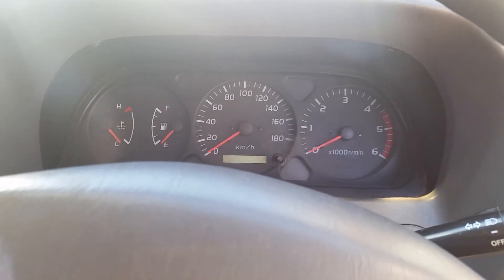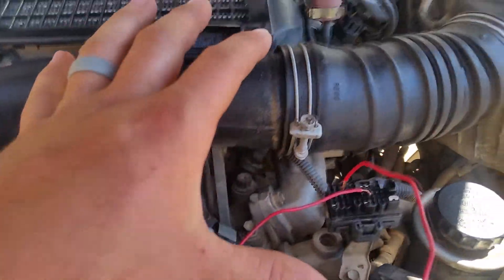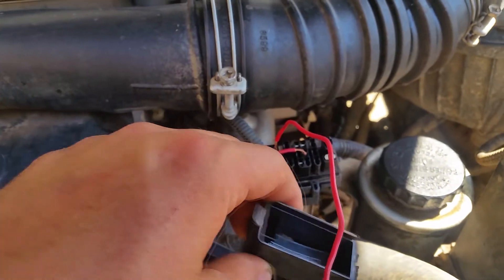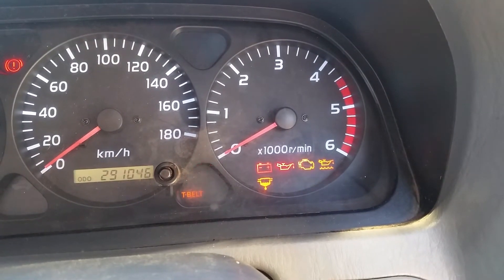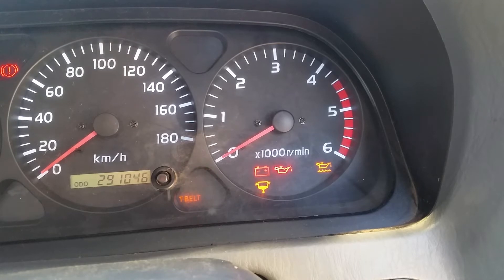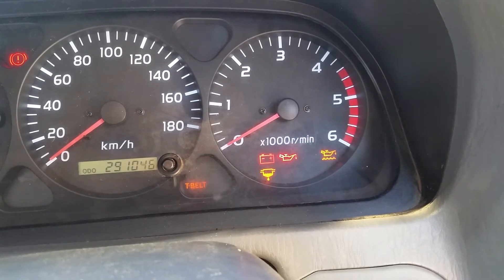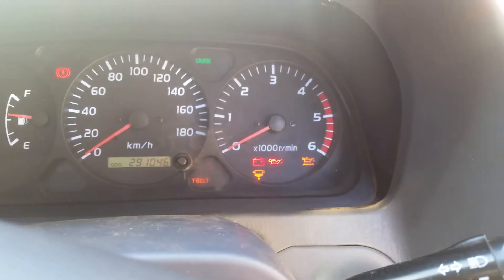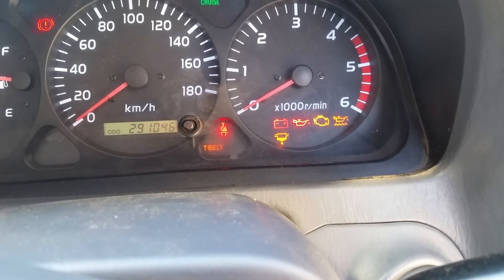How to read your engine fault codes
How to read you engine fault code on a toyota prado 90 series kzj95r  1KZTE 3.0ltr tdi